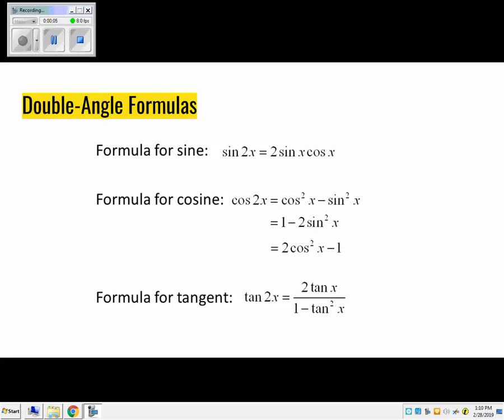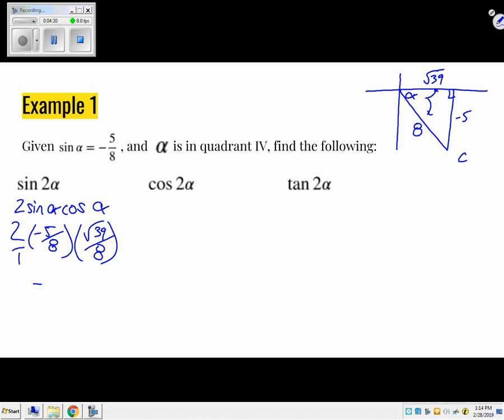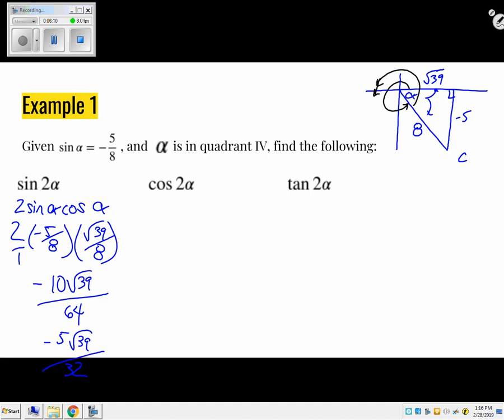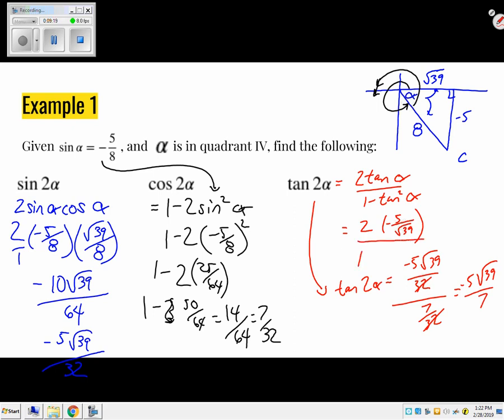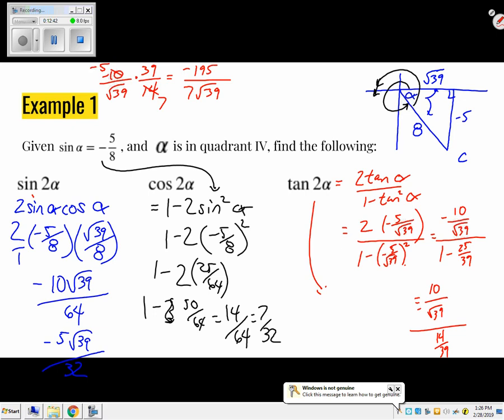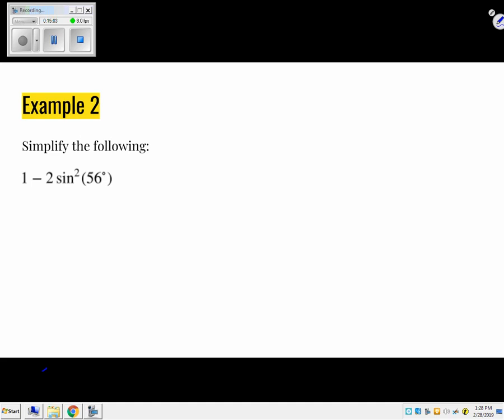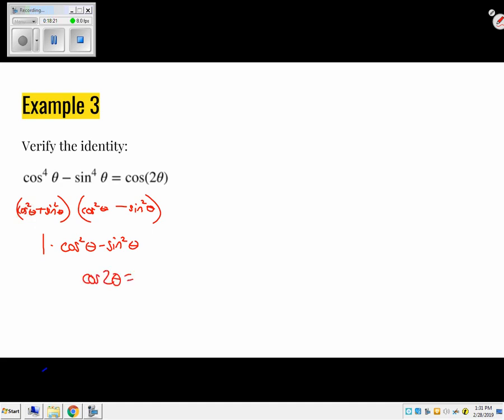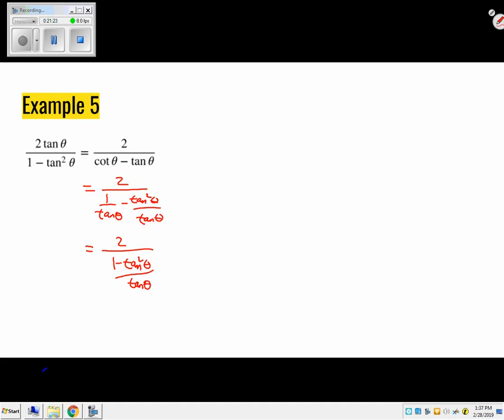Double Angle Identities